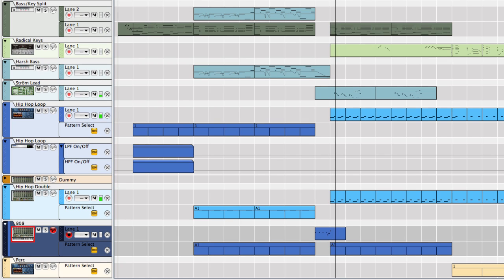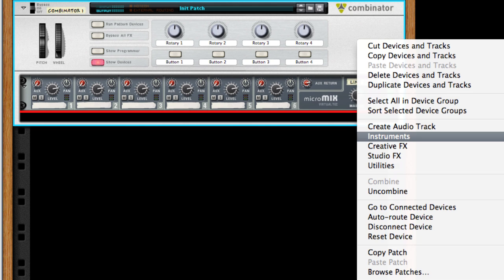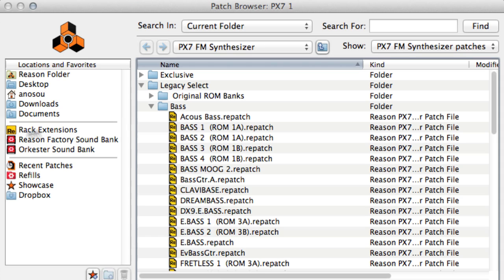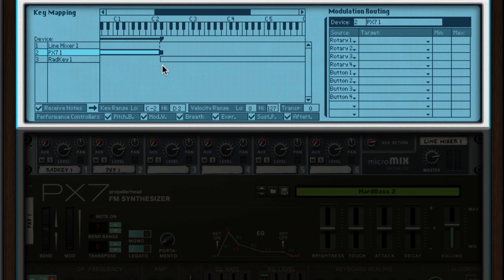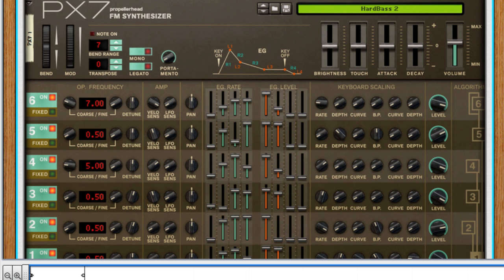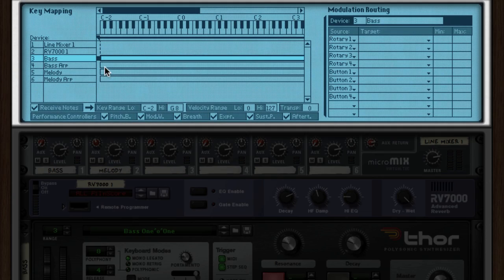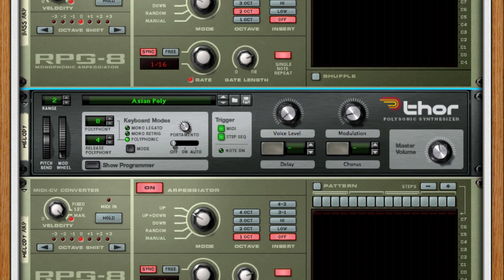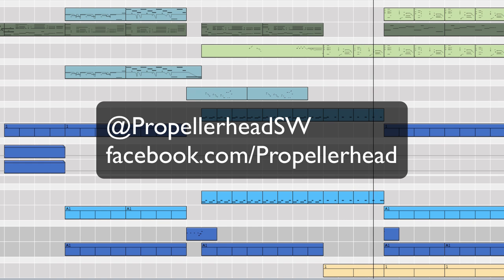How to make a keyboard split patch - Reason Tips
When you have 88 keys you have a lot of possibilities. Maybe you don't want to be locked in to just that grand piano sound? Maybe you want to do entire performance from your keyboard only? A keyboard split patch could be the answer! Product specialist Mattias shows you how to set it up and lets you in on some useful tips along the way.